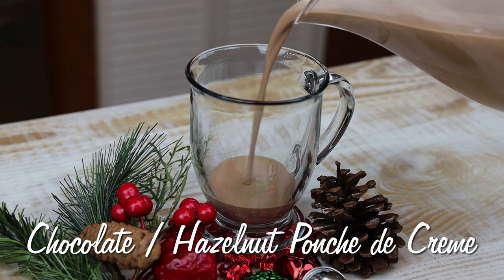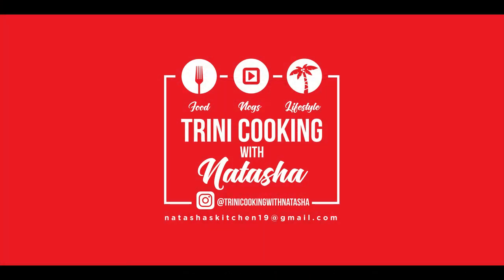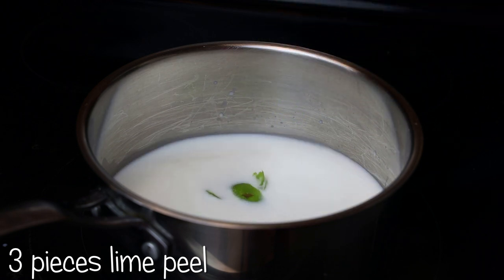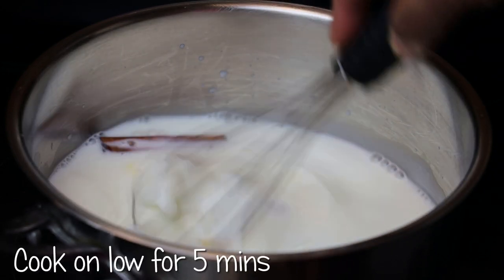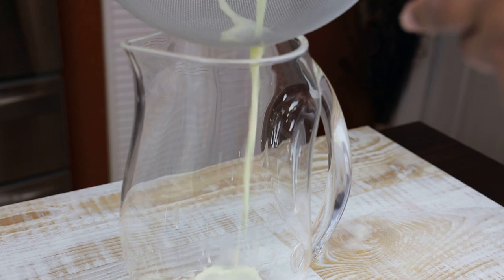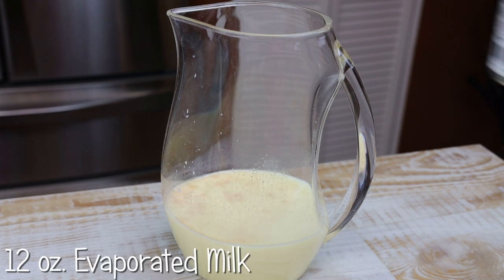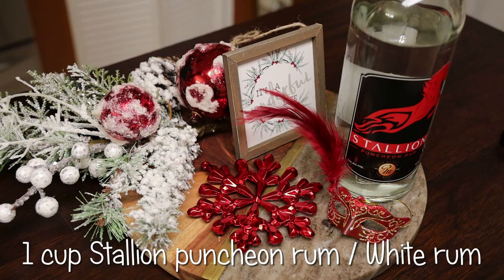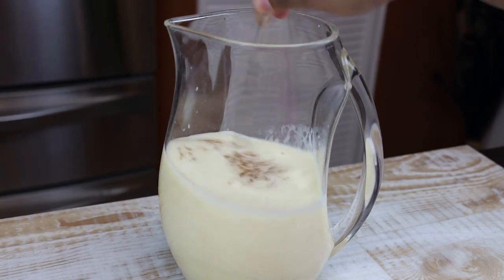How to make Chocolate Hazelnut Ponche de Crème - Episode 1045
2 cups whole milk
3 pcs lime peel
4 eggs
2 cinnamon sticks
12 oz evaporated milk ( 1 tin )
1/4 cup condensed milk
5 dashes cocoa bitters
1 cup puncheon rum
1/4 tsp nutmeg
1/2 cup Nutella
chocolate to garnish